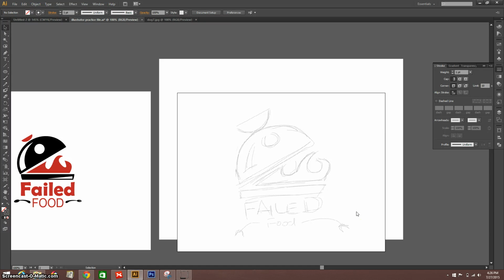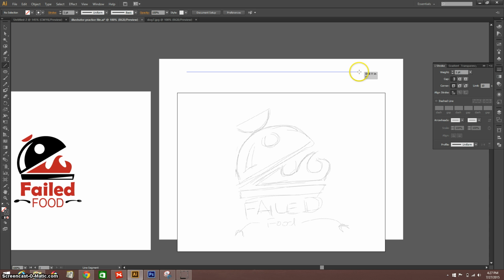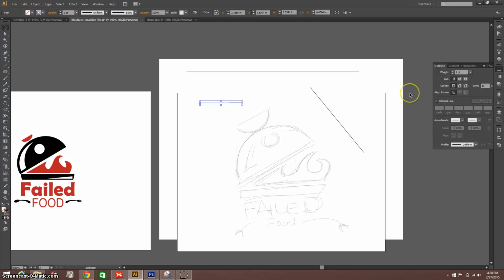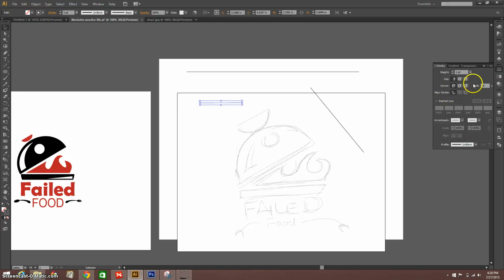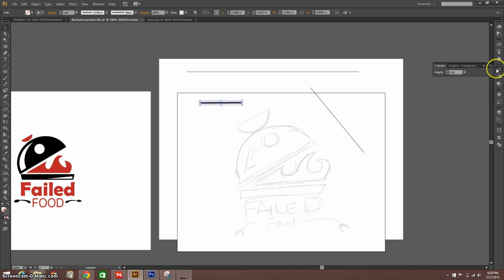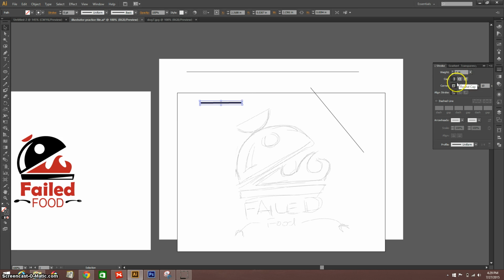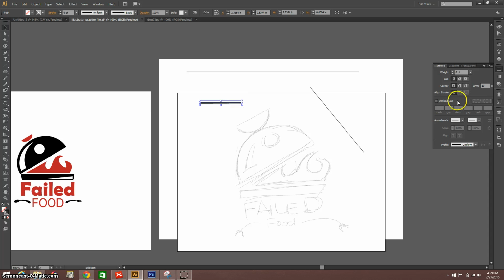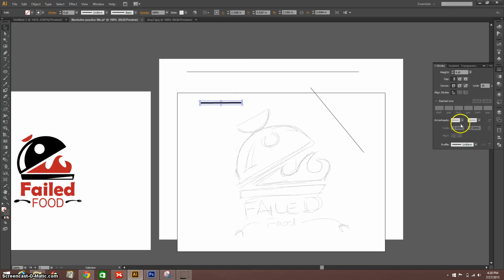Using the Line Tool in Illustrator